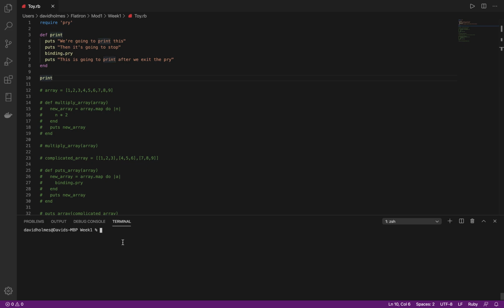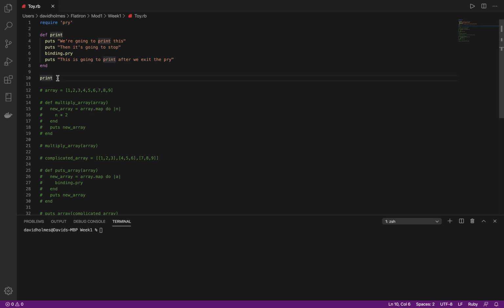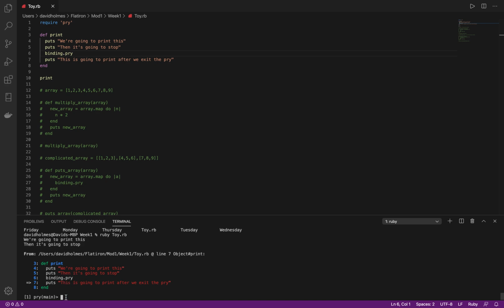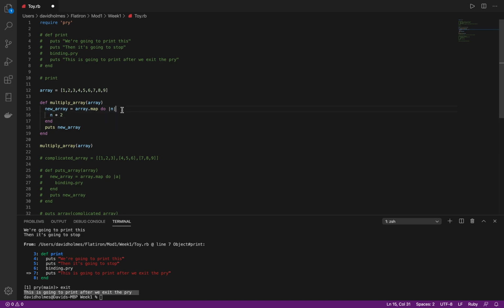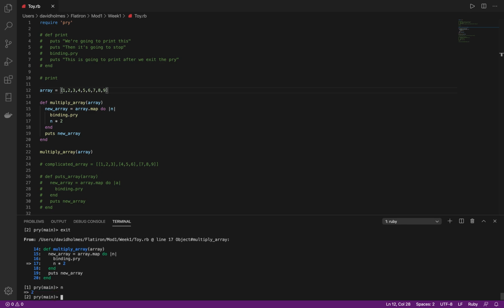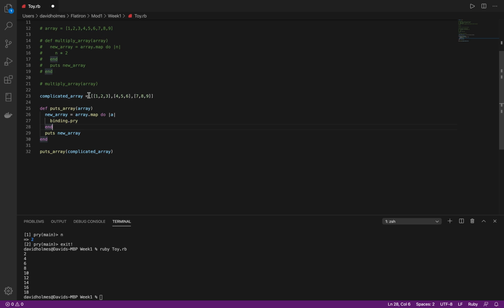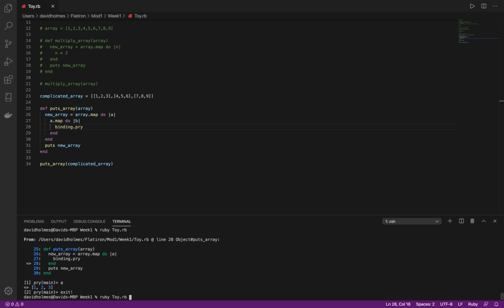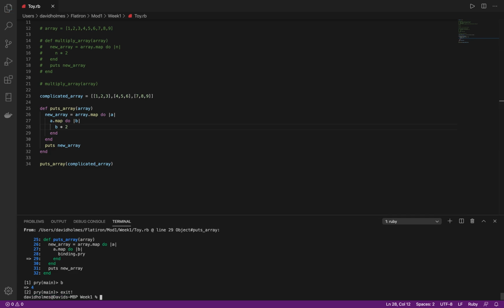A Beginner Introduction to Ruby Gem Binding.Pry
This is a really basic introduction to the Ruby gem Pry. If you're new to coding and want to learn how to use this tool hopefully this explanation will be helpful.